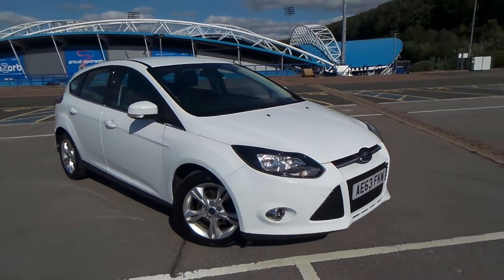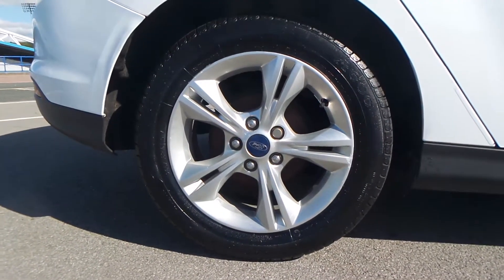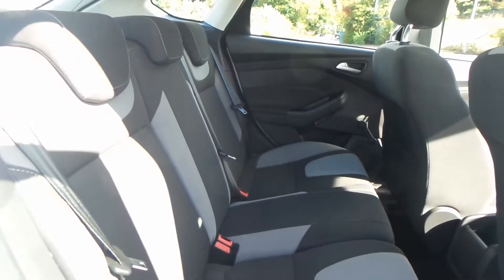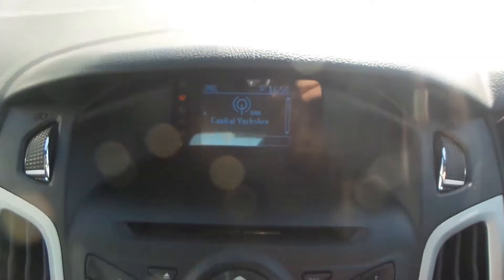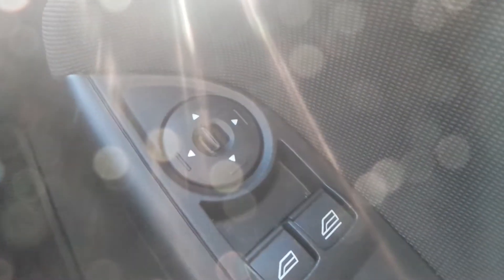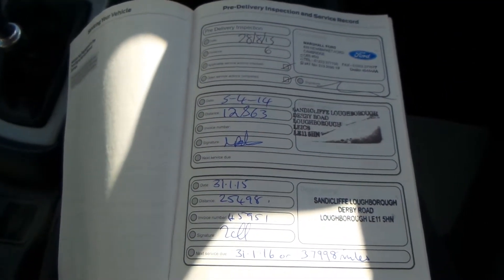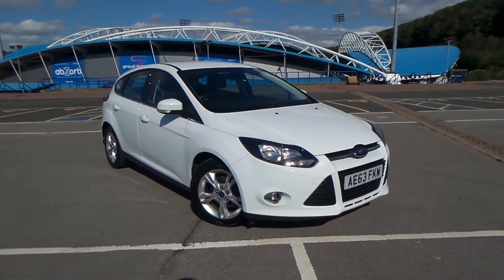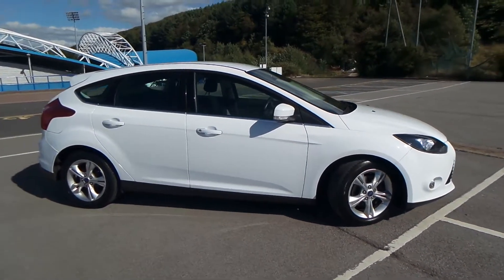AE63 FKW Ford Focus 1 6 TDCi Zetec Econetic